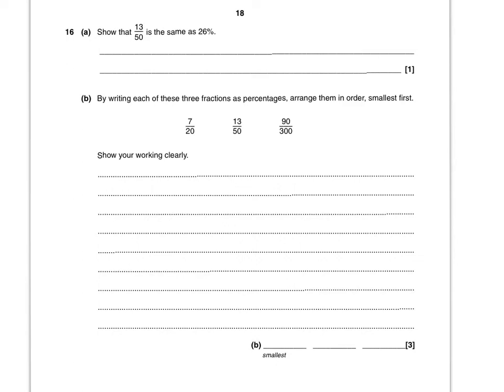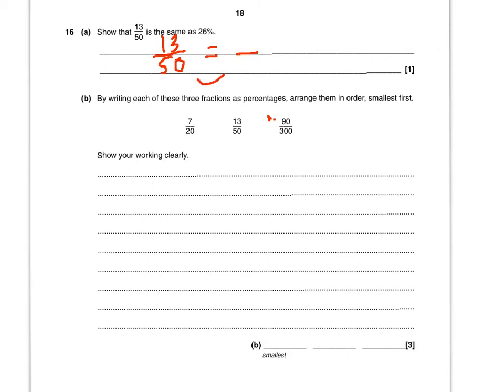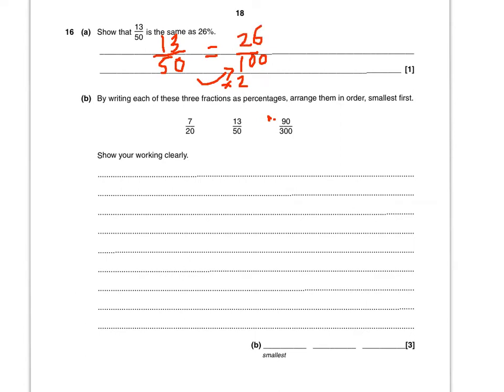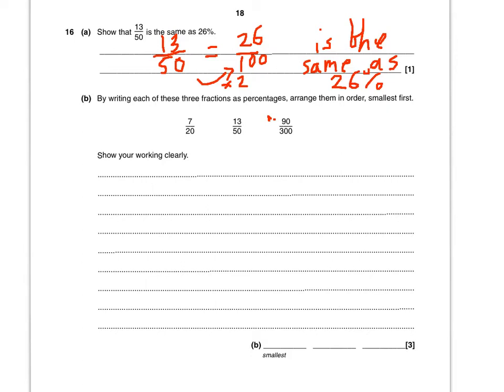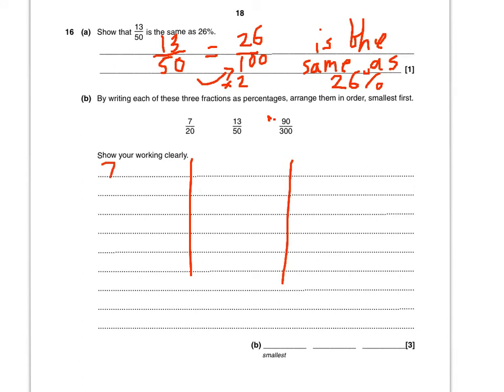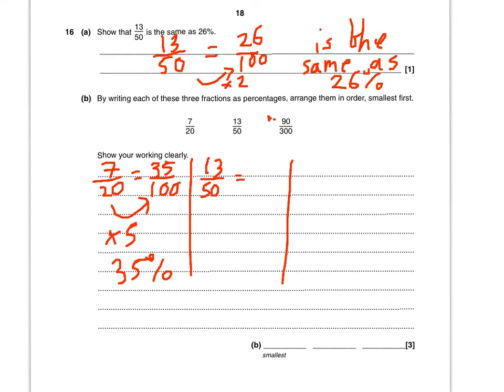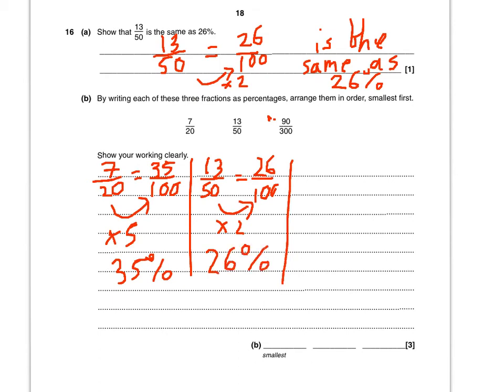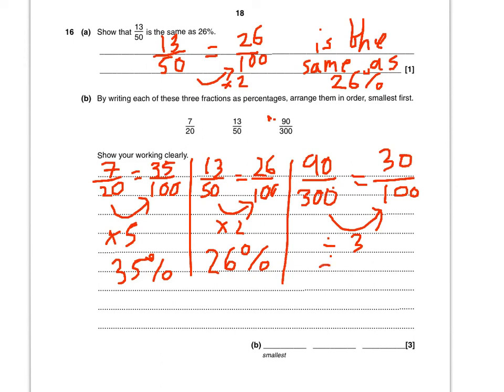OCR jan 2010 paper 1 Q16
16 Mar 2012 11:16